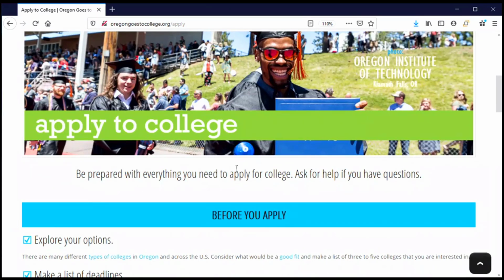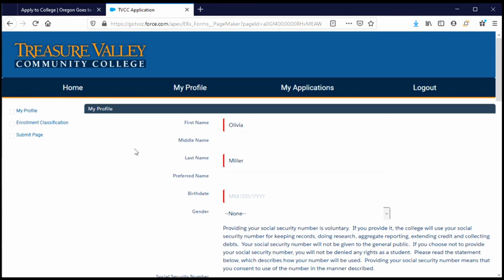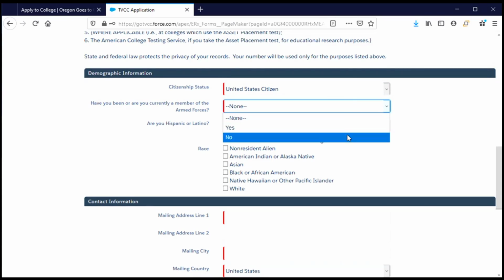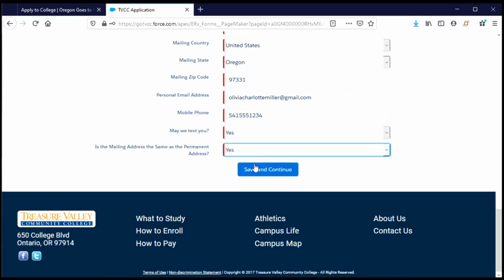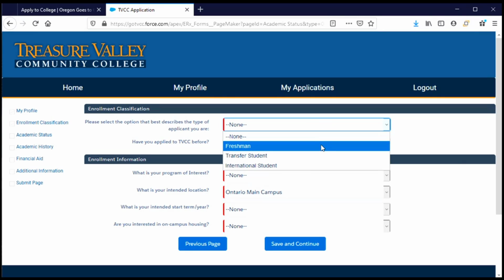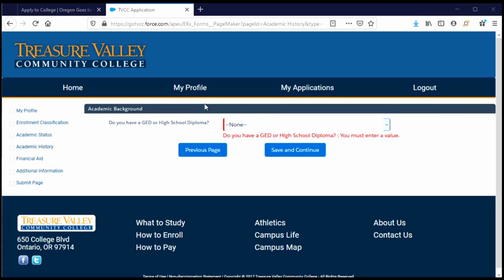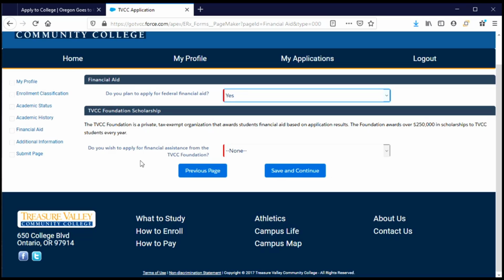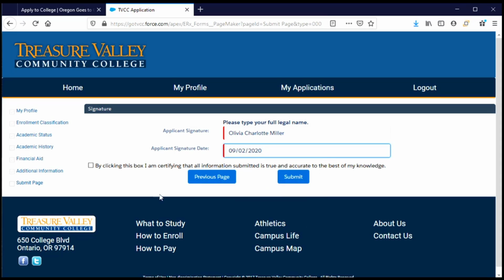How to Apply to Treasure Valley Community College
Do you have a question about completing your application to Treasure Valley Community College?

00:00 Let's Apply to Treasure Valley Community College
01:12 Create Your Application Portal
02:03 Start Your Application
02:20 My Profile
04:14 Demographic Information
05:01 Contact Information
06:37 Enrollment Status
07:20 Previous College/University Experience
08:14 Enrollment Classification
08:45 Enrollment Information
10:32 Academic Background
11:00 High School
12:12 Financial Aid/TVCC Foundation Scholarship
13:00 Additional Information/Athletics/Student Life
13:58 Submit Page/Signature
15:02 After You Apply